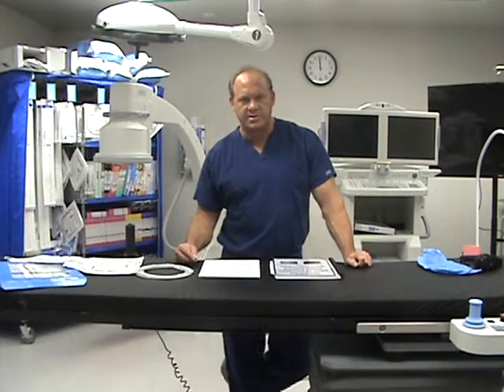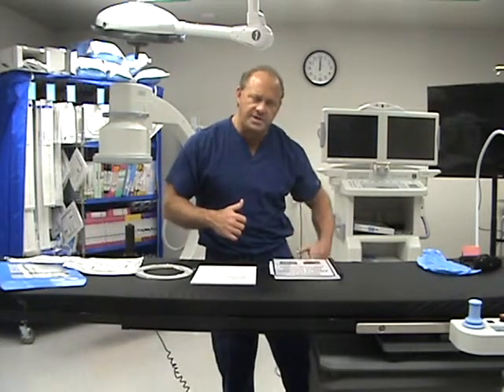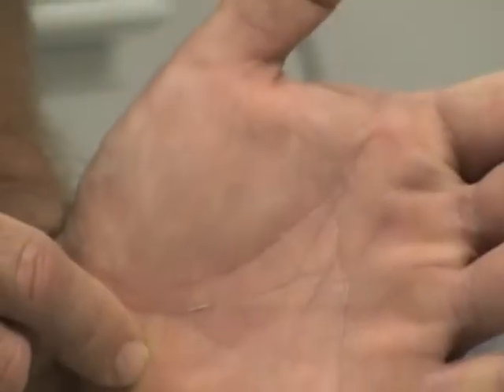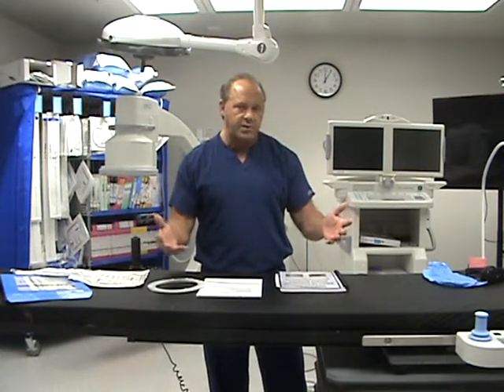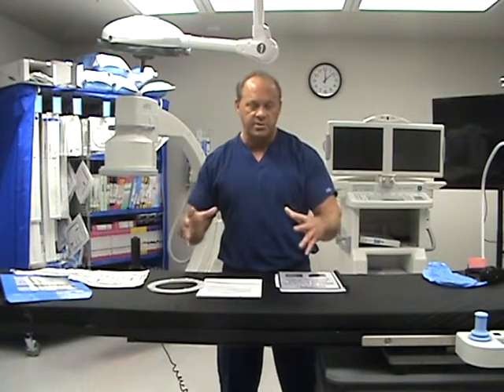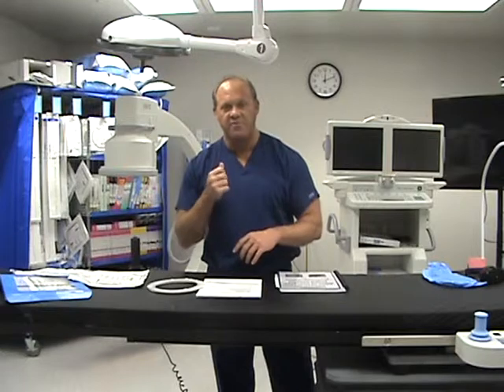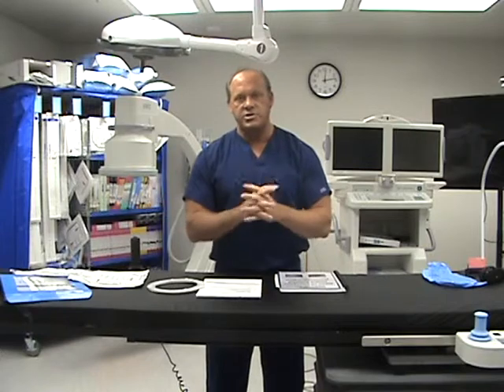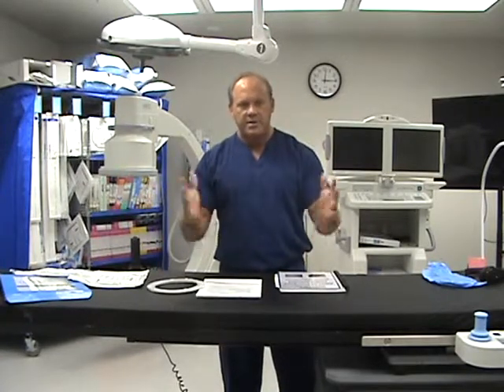Modern Vascular Clinical Introduction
What is PAD – Peripheral Artery Disease?
PAD – Peripheral Artery Disease is the narrowing of peripheral arteries due to atherosclerosis (plaque buildup on arterial walls) decreasing blood flow to legs, feet, and toes. Left untreated, PAD complications include critical limb ischemia, gangrene, and amputation.

Risk factors that greatly increase the likelihood of developing PAD – Peripheral Artery Disease are increasing age, obesity, high blood pressure, high cholesterol, smoking, and Diabetes.

Diabetes can lead to neuropathy and below the knee amputation. The path to this result goes through PAD – Peripheral Artery Disease. Sadly, many people with diabetes or peripheral neuropathy don’t know about PAD and can often miss or confuse the related signs and symptoms such as numbness or weakness in legs, sores on toes, feet or legs that don’t heal. Discoloration in legs. Painful cramping in legs after walking on an incline or climbing stairs.

If you don’t have these symptoms, but you are, A) over 65, B) over 50 with history of Diabetes or smoking, or C) under 50 with Diabetes and other PAD risk factors (obesity/high blood pressure/high cholesterol) please get comprehensive evaluation for PAD regularly. Early diagnosis and successful treatment of PAD – Peripheral Artery Disease prevents amputation and saves lives.

If left untreated, PAD – Peripheral Artery Disease can result in the development of foot ulcers, non-healing sores, and areas of nerve damage that eventually become dead tissue due to restricted blood flow. This stage of PAD leads to below the knee amputation.

Prevention is always the best medicine and it can save your toes, feet, legs, and life. Please don’t ignore PAD; get a comprehensive evaluation regularly.

We are PAD specialists. Our mission is to advance regular comprehensive evaluation, early diagnosis, and successful treatment of PAD.

Our leading physicians, techniques, equipment, facilities, staff, and focused specialization make us the best and most experienced option to treat you if you are experiencing the symptoms of PAD – Peripheral Artery Disease now or are high risk to experience them in the future.
PAD – Peripheral Artery Disease is a silent killer taking too many lives, but it doesn’t have to be. Modern Vascular’s specialized approach to comprehensively evaluating, diagnosing, and treating PAD can save your toes, feet, legs and life. In many cases avoiding amputation or worse while recovering at home after a safe and successful outpatient surgical procedure.

Choose Modern Vascular because we are PAD specialists. This is what we do, it is our purpose.
PAD - Peripheral Artery Disease Specialists.

Diabetes, Neuropathy, and Peripheral Artery Disease - PAD